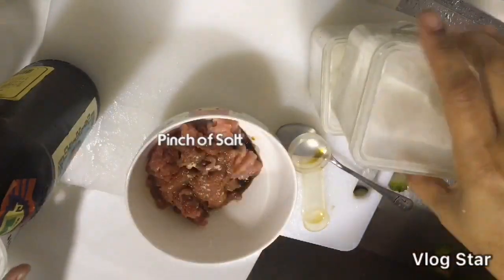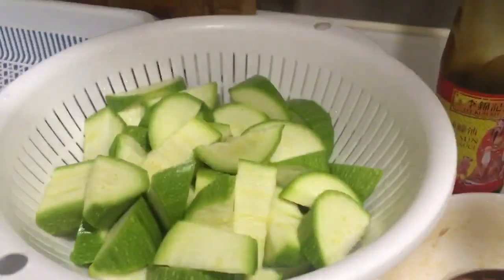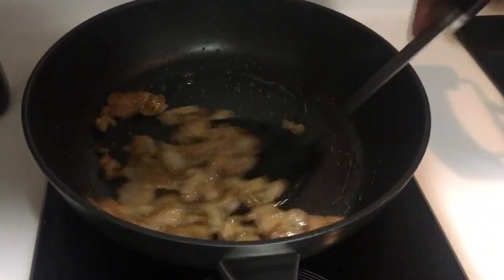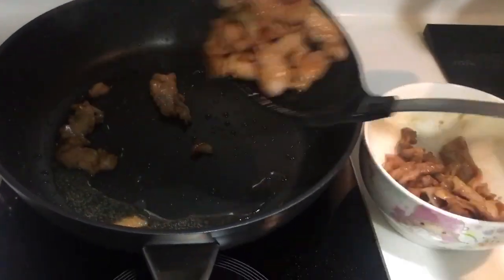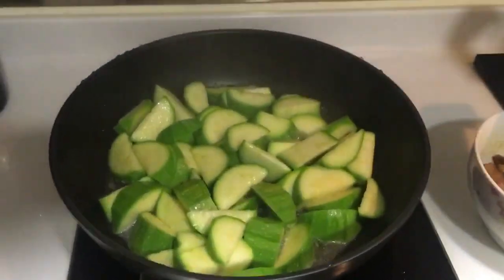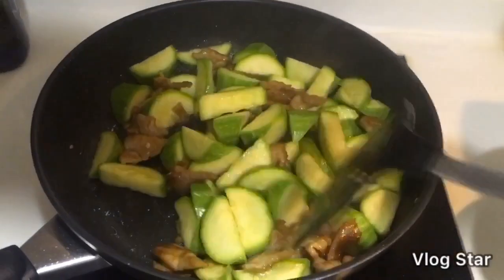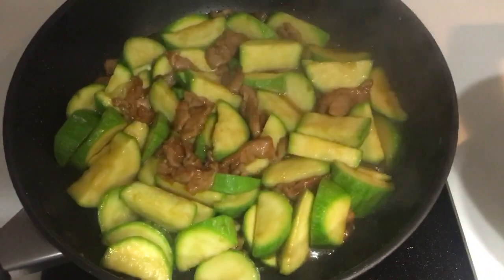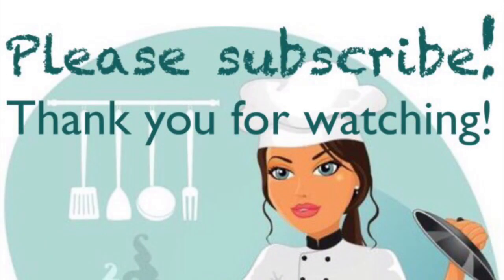Stir Fry Pork with Zucchini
INGREDIENTS:
Zucchini
Pork
Oil
MARINATE:
1 tbsp Light Soysauce
1/2 tsp Sesame Oil
Pepper
Pinch of Salt
1/2 tsp Sugar
1 tbsp Cornstarch
1/2 tsp Cooking Wine
SAUCE:
50ml Water
Oyster Sauce